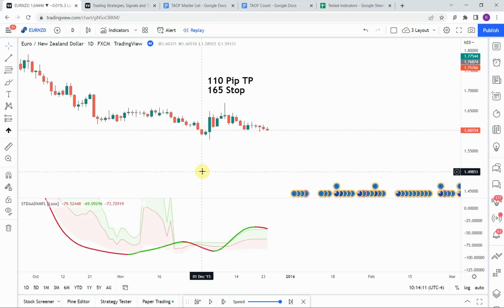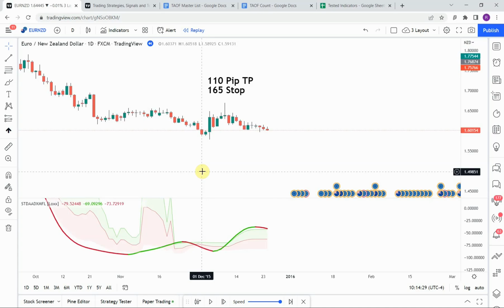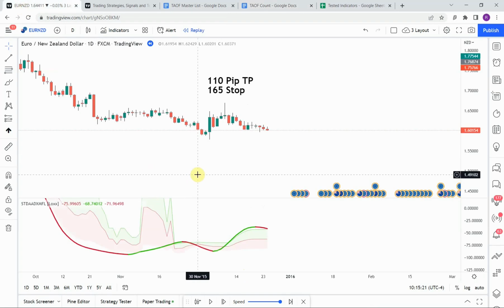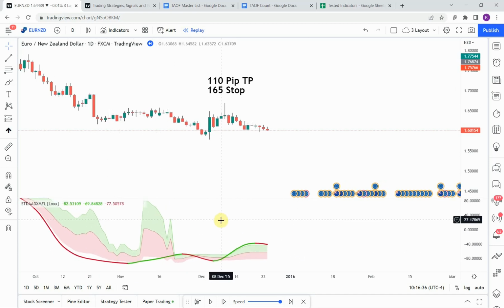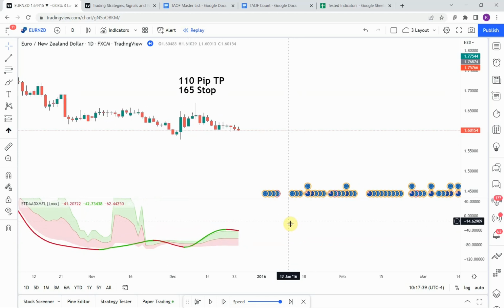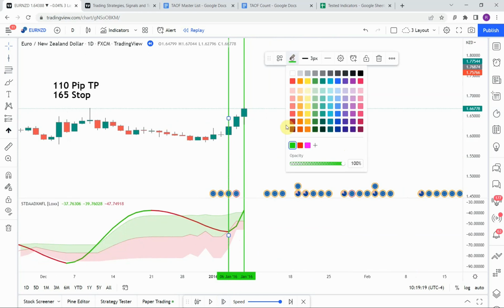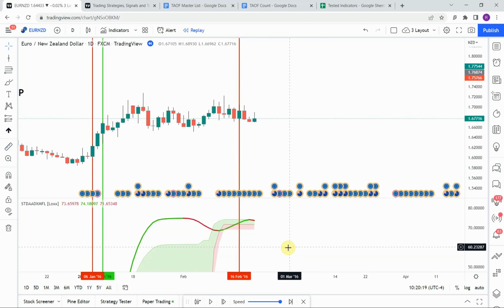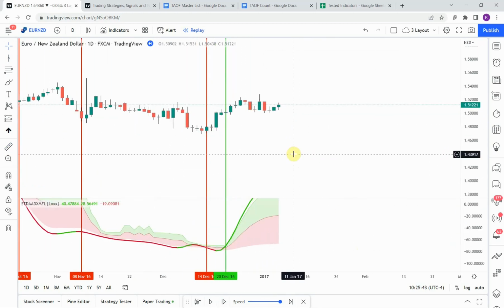Trading Indicators for Options | Adadptive ADXm w Floating Levels Indicator Testing